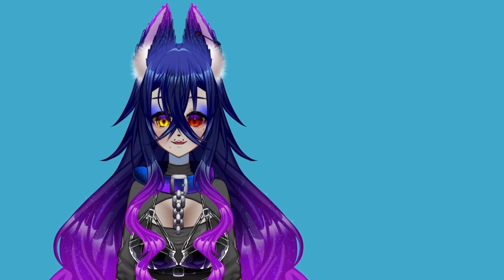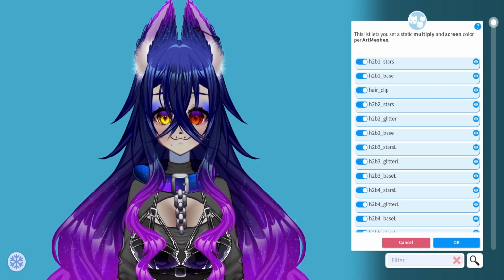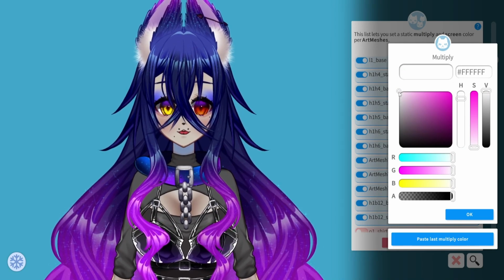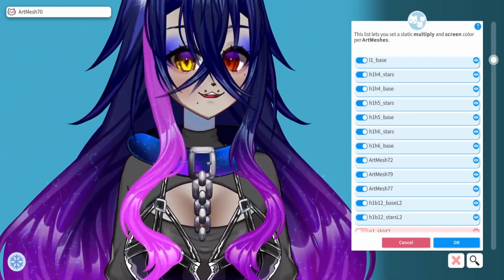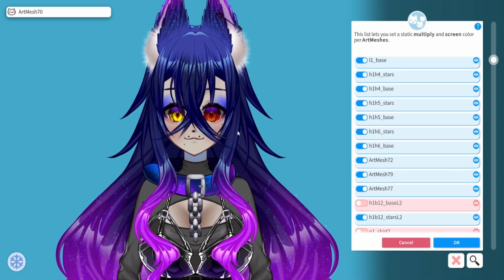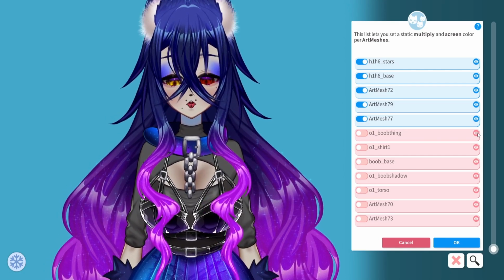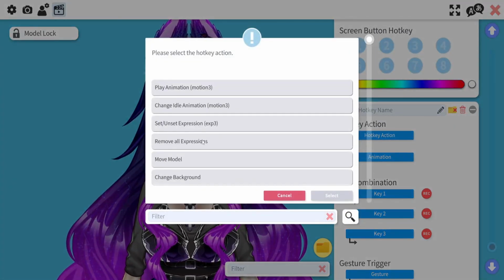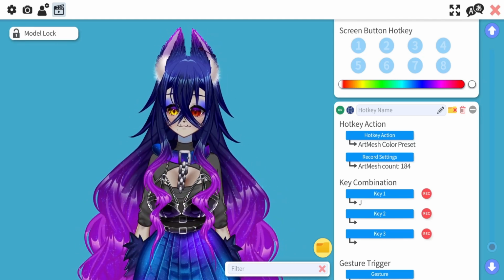How To Change Color And Transparency Of Layers In VtubeStudio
My first time! Please be Gentle ;3 hehehe
Ayo I'm Celeste! Your Local Night Sky Fox Who Loves To Cause Chaos & Read Them Plastic Wrapped Books! ^w^